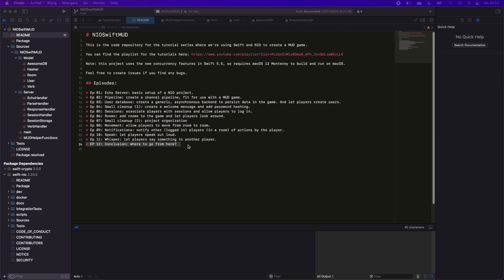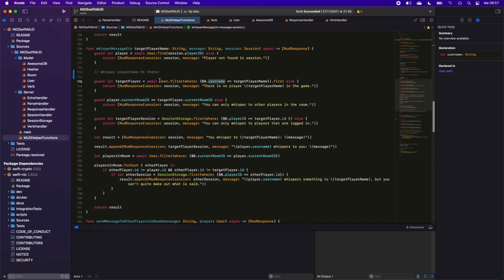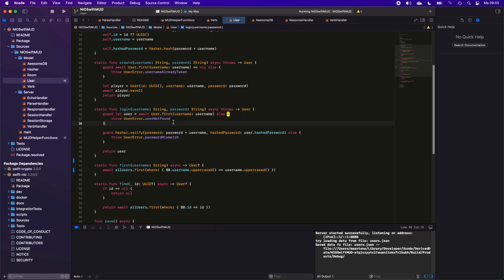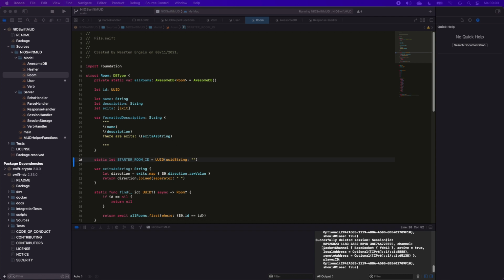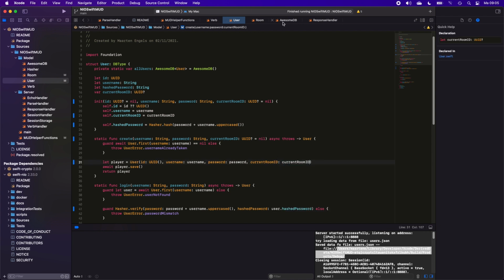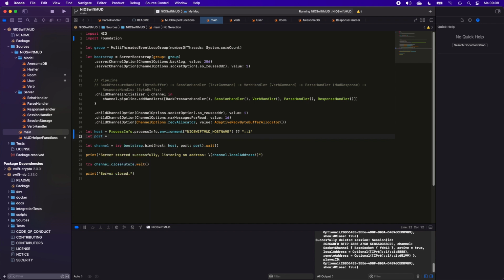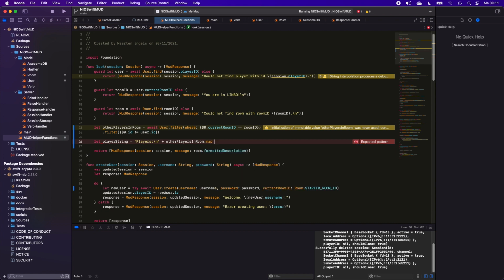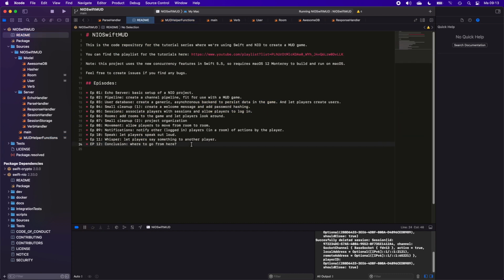Swift NIO MUD tutorial - EP 12 - Conclusion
This episode will wrap up the series for now. We'll discuss our framework, how we can expand it and implement a few small fixes/changes:
- make usernames case insensitive
- designate a 'starter room' for new players
- make the hostname/port for the server configurable
- the 'look' command also shows other players in the room

We can implement additional gameplay features (we don't really have a game yet) like items, inventory, doors, keys. We could also decide we're through using define the game world by manually editing a json file and copy/pasting UUIDs around. We could also create a simple editor. Let me know what you think would help you most.